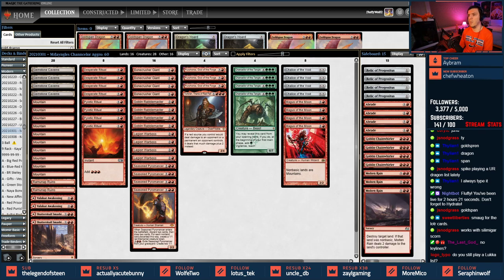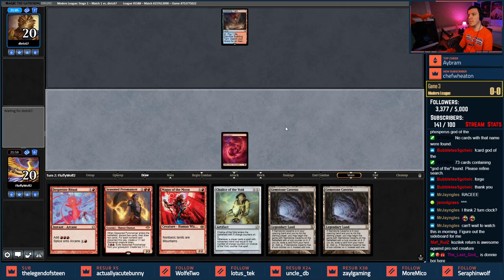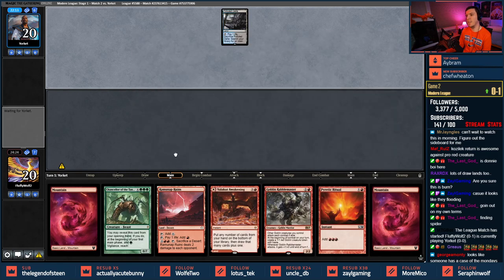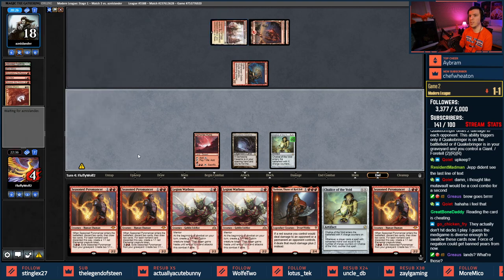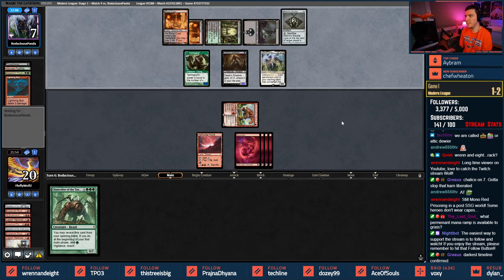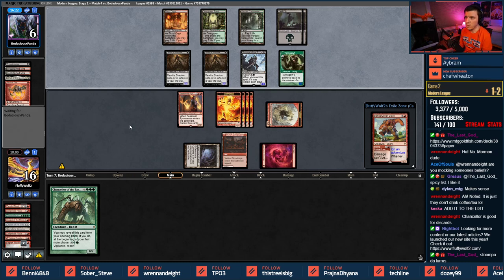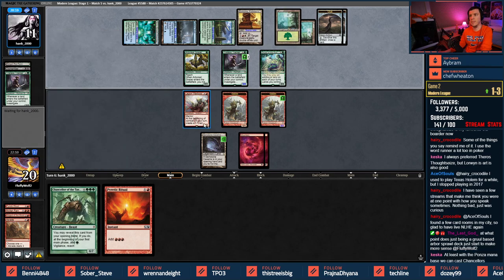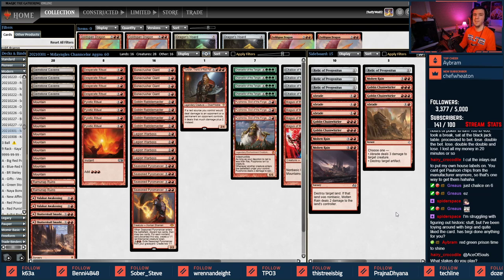[Modern] Red Punisher 🔴 So Many Goblins & Turn 1 Plays!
Timeline to Skip Around - Your reading here is much appreciated, here's the info to help you view it better!
»▶️» Deck Overview: [0:00]
»1️⃣» Match 1: [3:18]
»2️⃣» Match 2: [17:40]
»3️⃣» Match 3: [27:10]
»4️⃣» Match 4: [38:40]
»5️⃣» Match 5: [58:24]